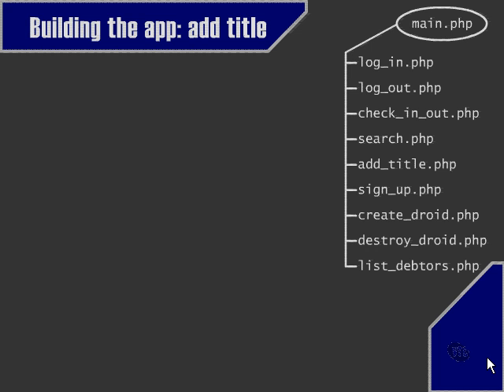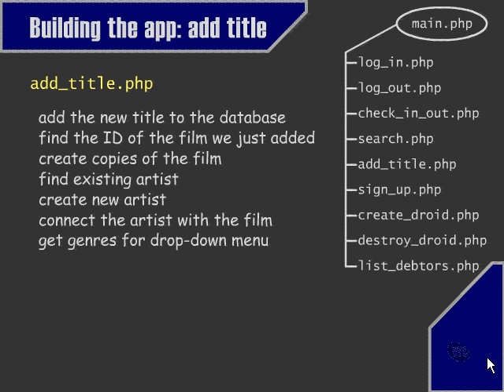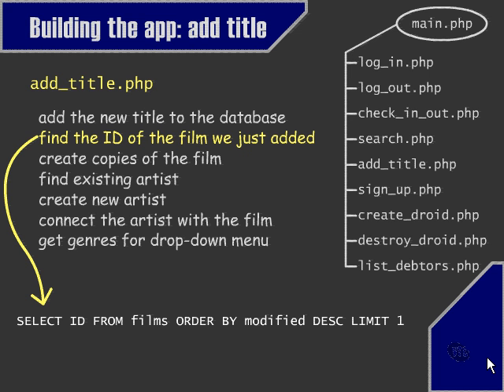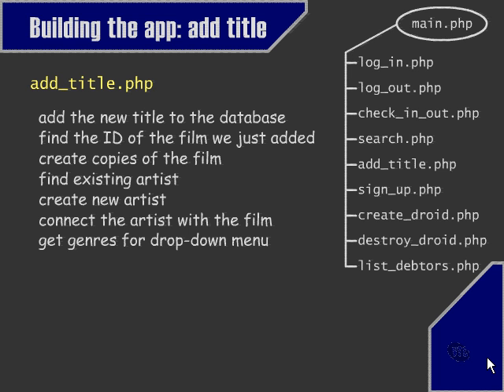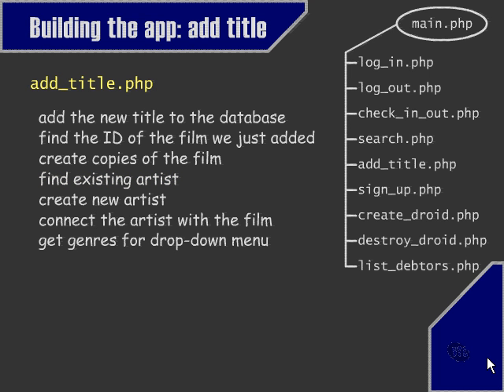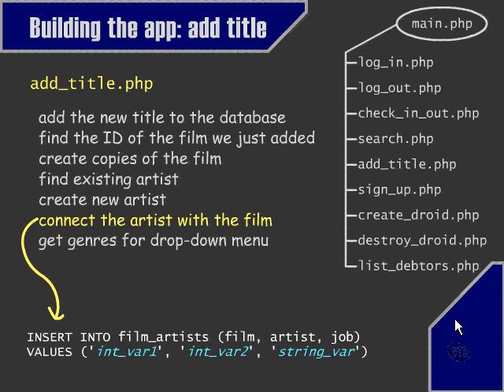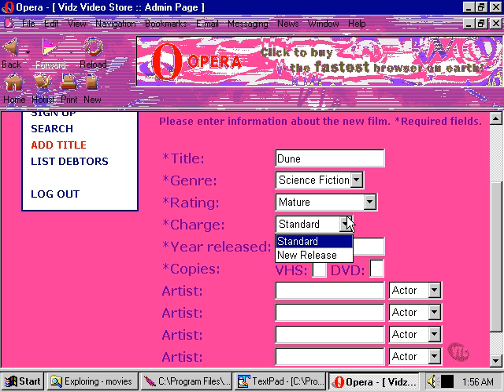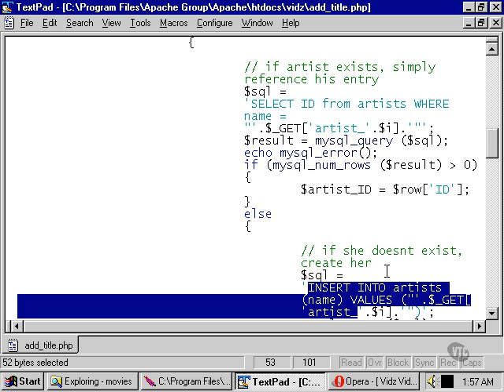0907 Adding A New Title